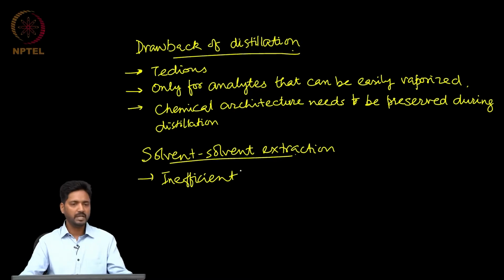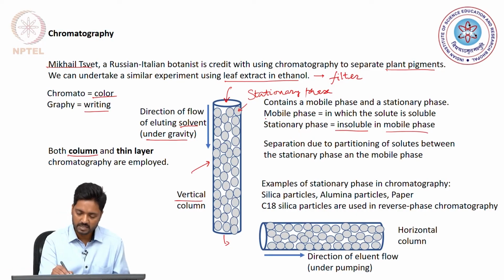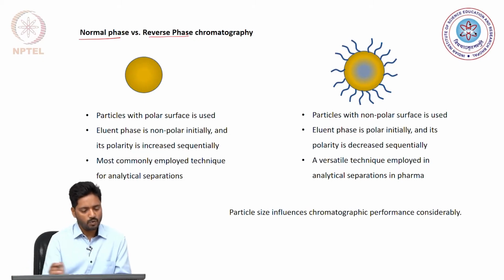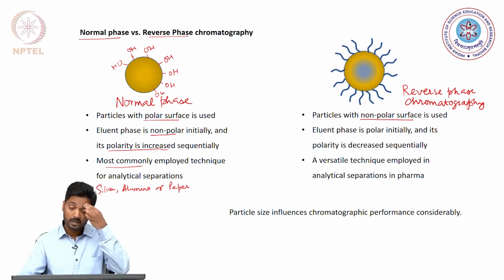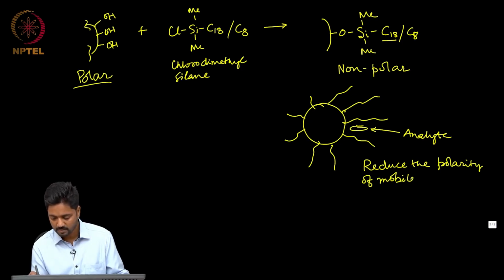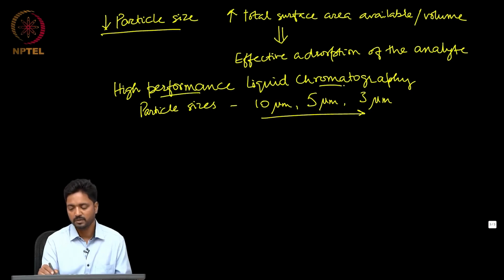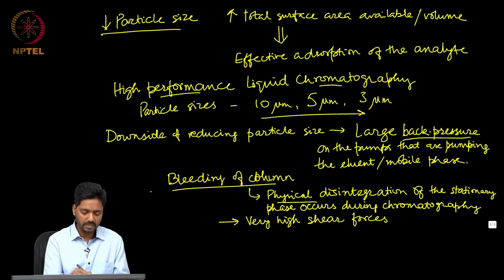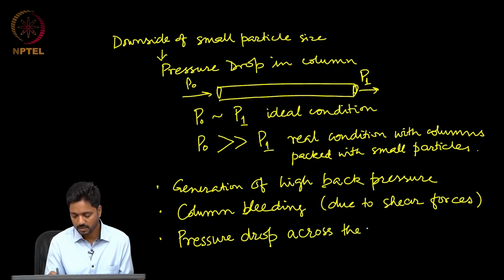Analytical Separations - Chromatography - Part 01